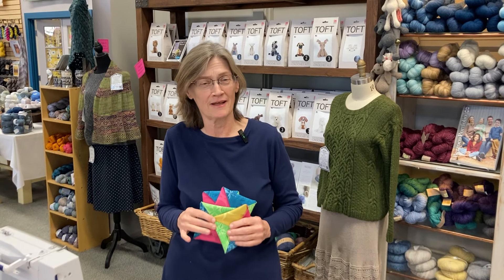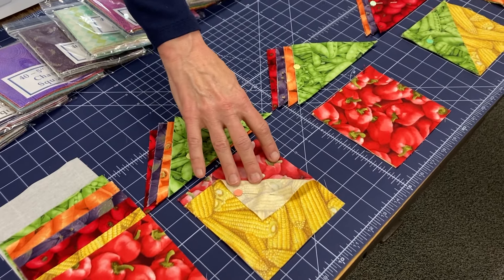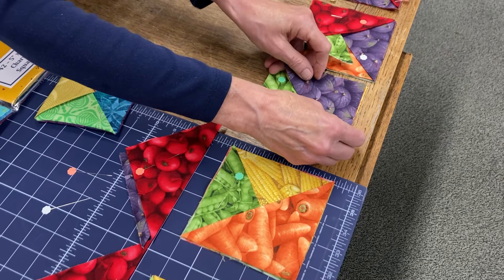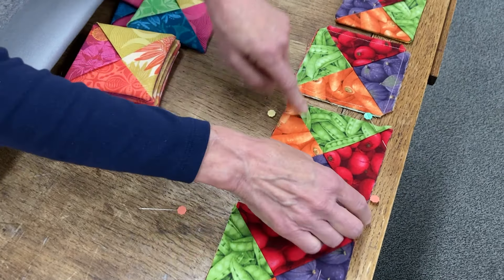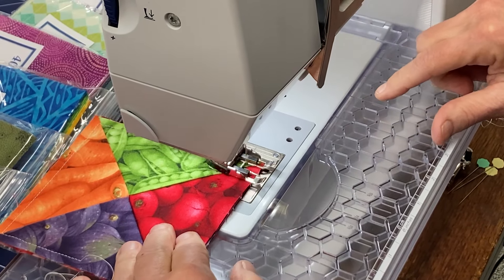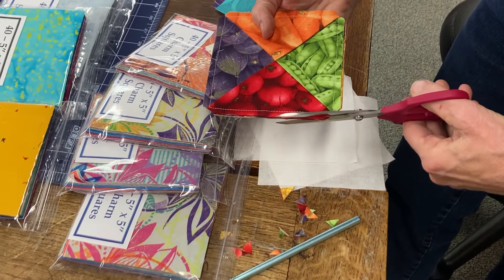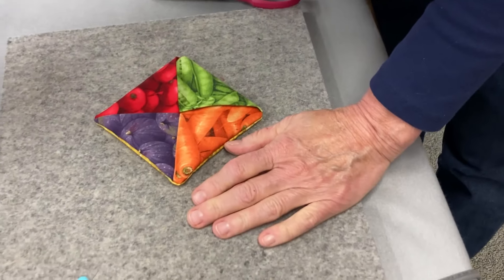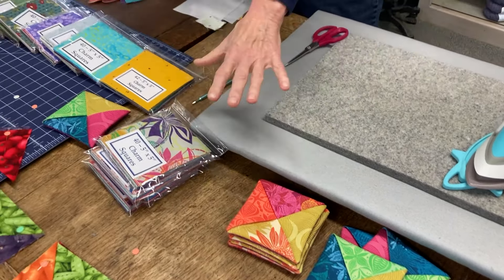One Seam Easy Folded Fabric Coaster Tutorial with Jackie